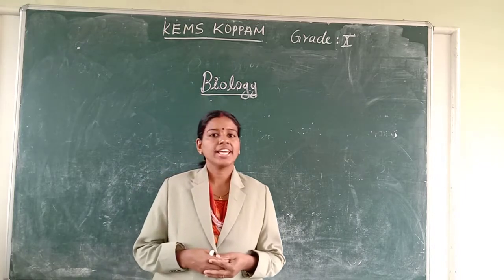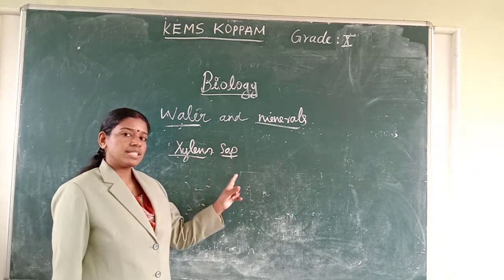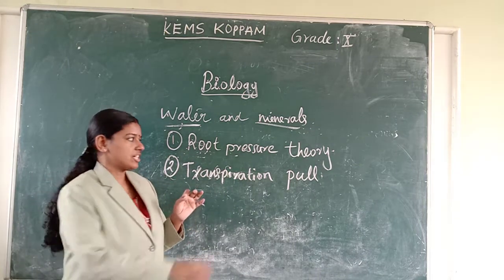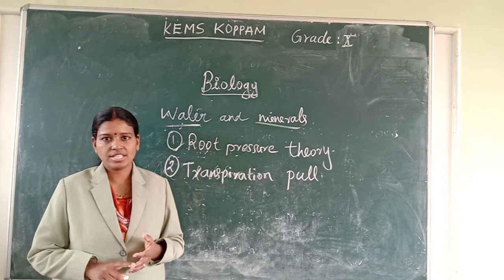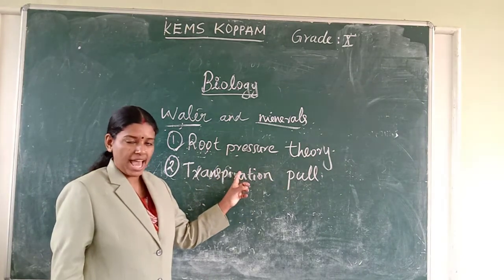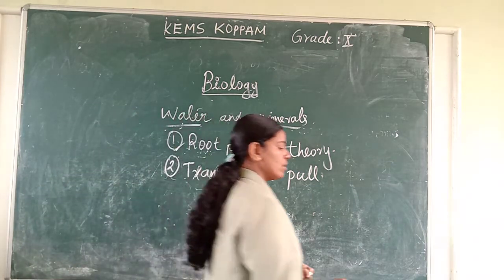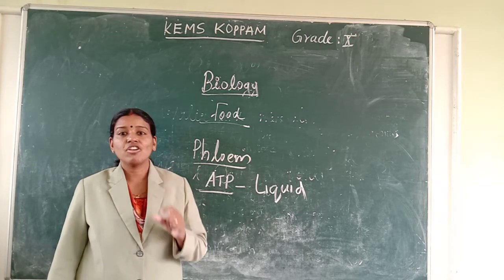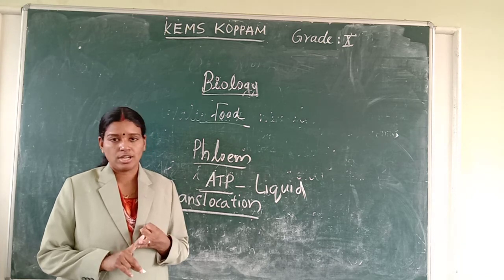KEMS X BIOLOGY TRANSPORTATION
X BIOLOGY TRANSPORTATION
CLASS CONDUCTED BY Mrs.SOUMYA